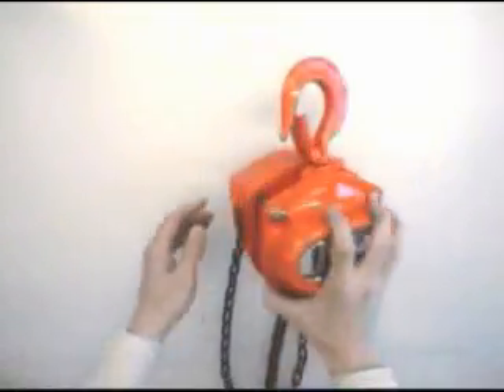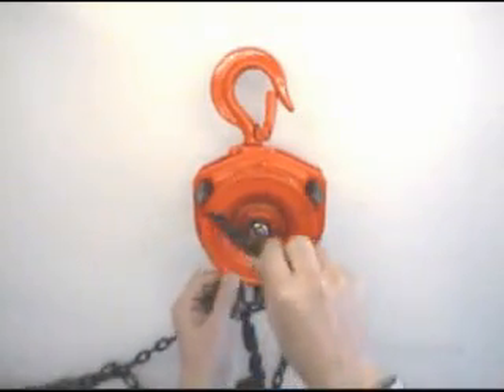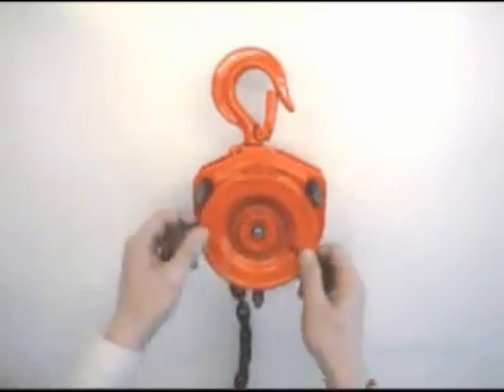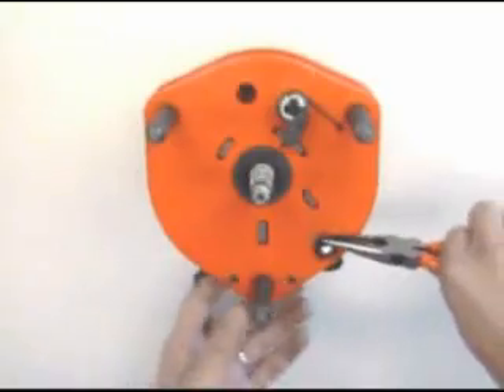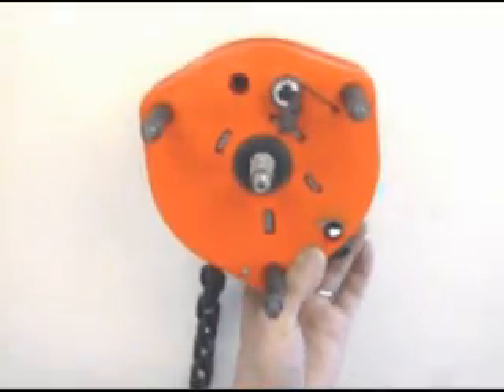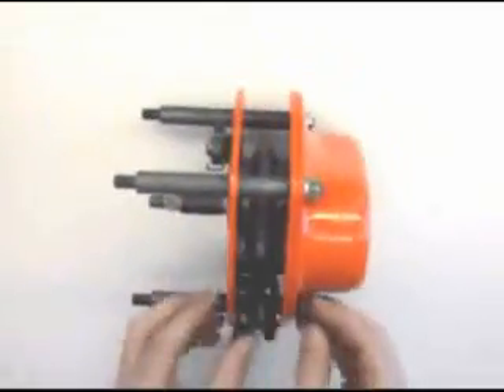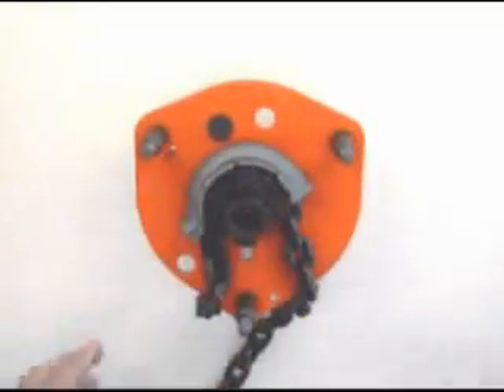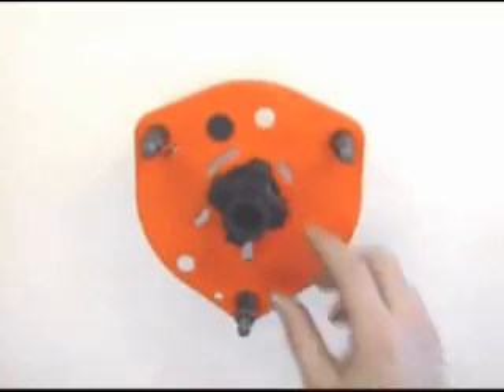Elephant Chain Block Manual Chain Hoist Disassembly / Chainfall Disassembly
ELEPHANT MANUAL CHAINFALL / CHAIN HOIST
ELEPHANT LIFTING PRODUCTS - THE WORLD'S BEST CHAIN HOISTS, LEVER HOIST, ELECTRIC HOISTS, AND APPLIED PRODUCTS.

This video provides instructions for disassembling our C21 hoist.  The Elephant Chain Block hoist is exclusively offered by Elephant Lifting Products, LLC out of Louisiana for the United States , South America, and Mexico.  Contact Elephant Lifting Products to find a distributor of our product line near you.   This hoist is is especially liked in the Power Plant industry due to it's low weight to lifting capacity ratio.

manual de polipasto de cadena, alzamiento de la palanca, alzamiento eléctrico